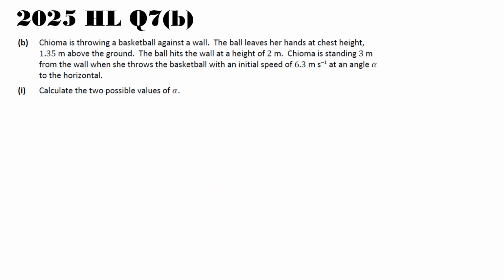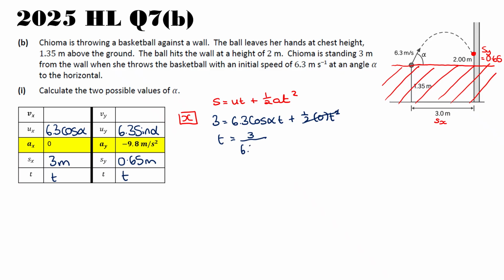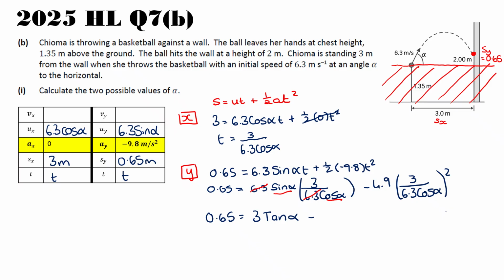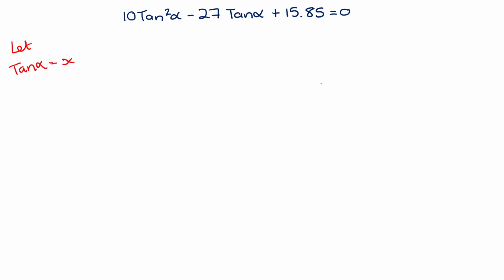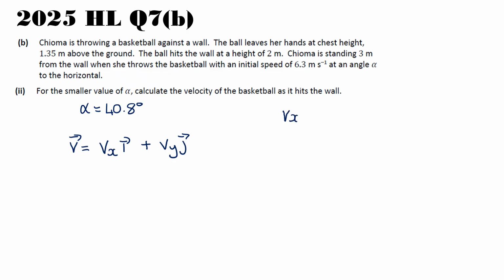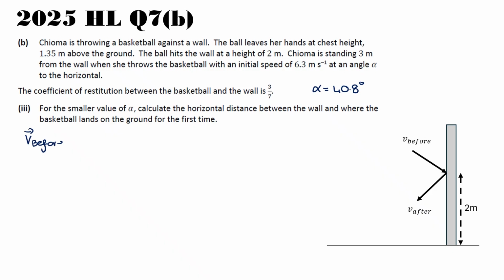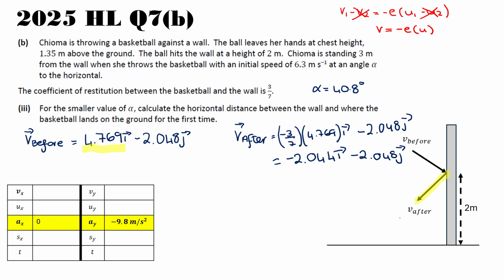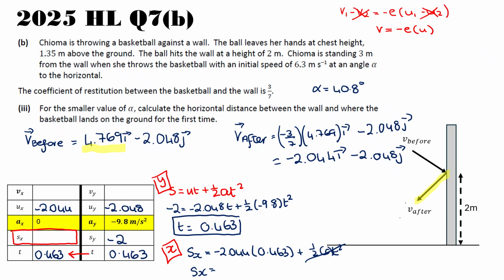LC HL Applied Maths 2025 HL Q7(b) | Projectiles